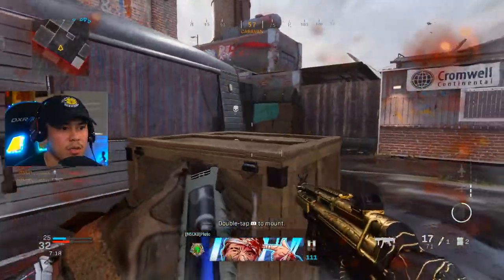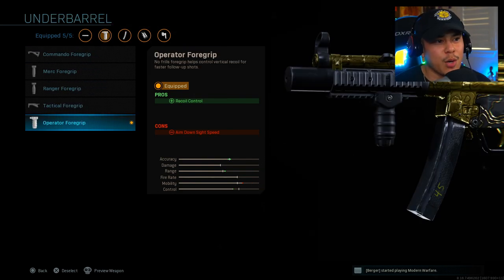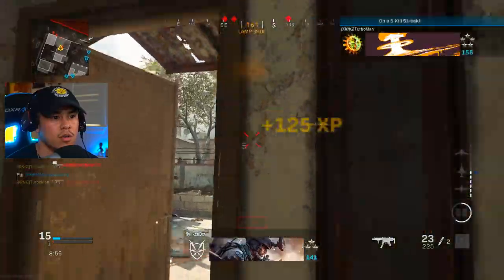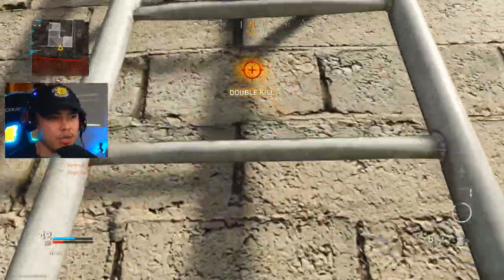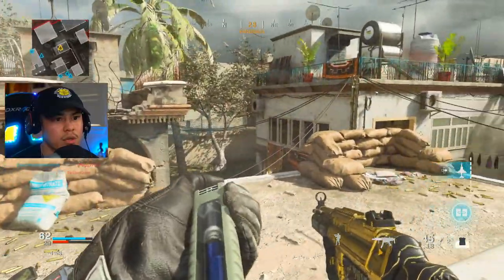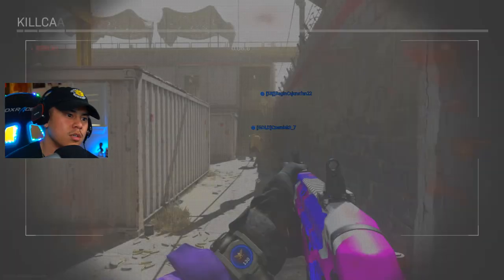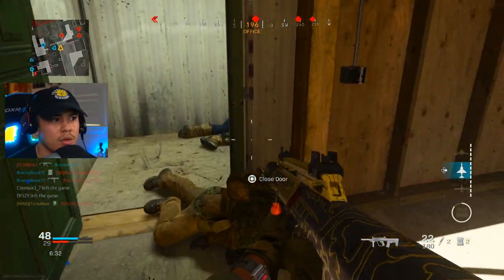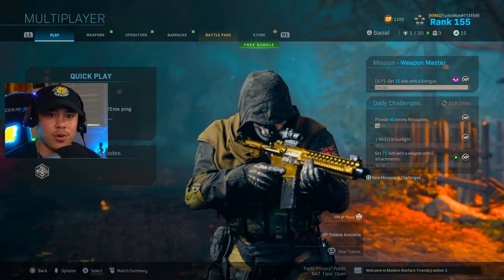MOST AGGRESSIVE MP5 BEST CLASS SETUP! | Modern Warfare Best MP5 Class (COD MW Best Setups)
MOST AGGRESSIVE BEST MP5 CLASS SETUP! Modern Warfare MP5 Best Class (Best Class Setups COD MW)